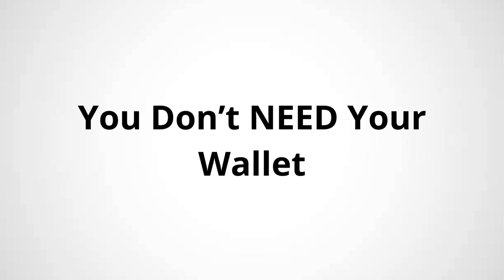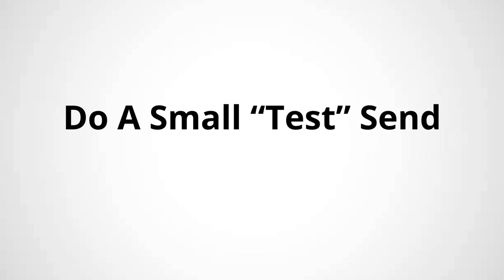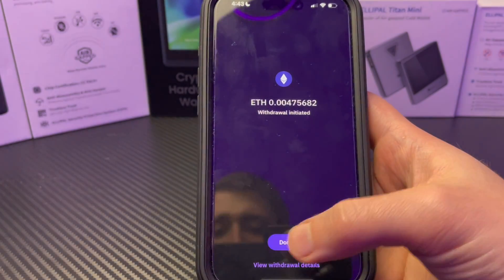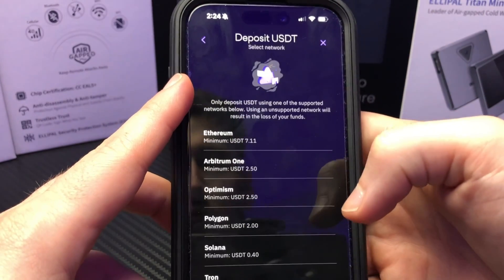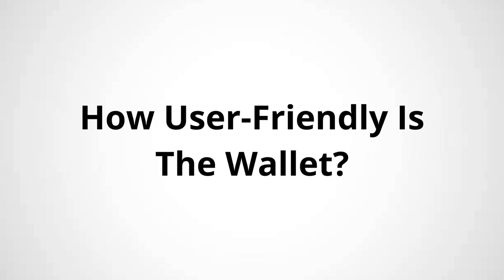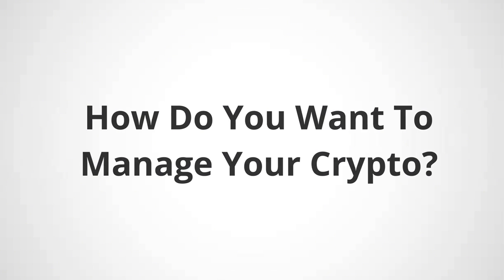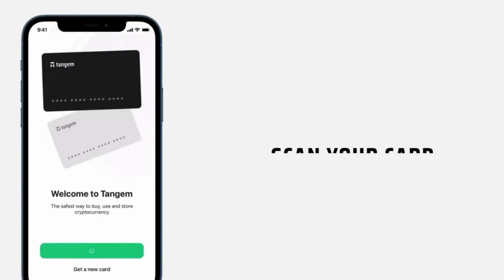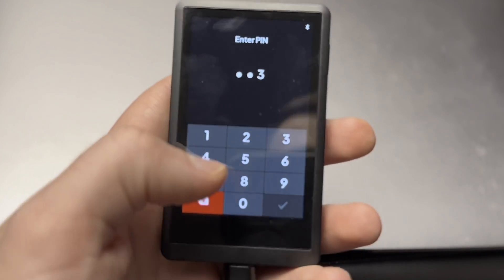How To Store Crypto In Hardware Wallets (For Beginners)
In this video I show you how to store crypto in a hardware wallet. I'll send crypto from an exchange to a hardware wallet to show you the exact step-by-step process.

Chapters:
0:00 - How to Send Crypto
0:33 - Tips For Sending Crypto
2:56 -  Sending Crypto to Mobile Hardware Wallet
4:27 - Sending Crypto to Desktop Hardware Wallet
5:22 -  Sending Crypto To An Exchange
6:49 - Choosing The Right Cold Wallet
9:18 - My Favorite Hardware Wallets
12:38 - Word Of Caution